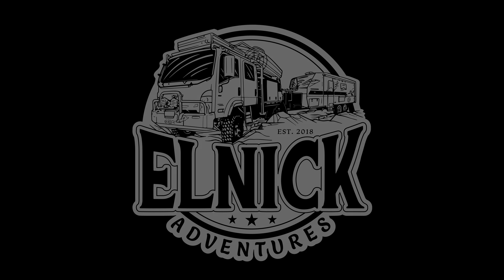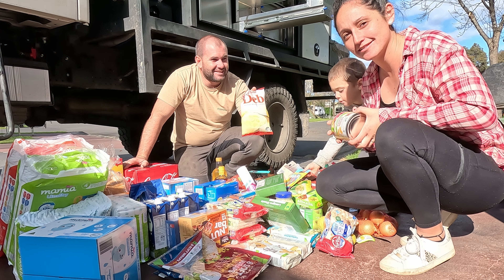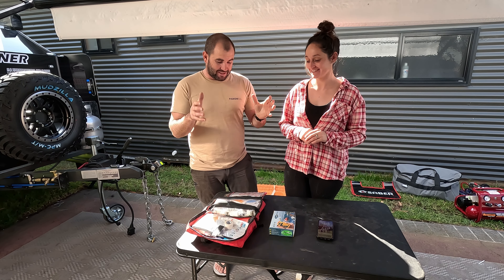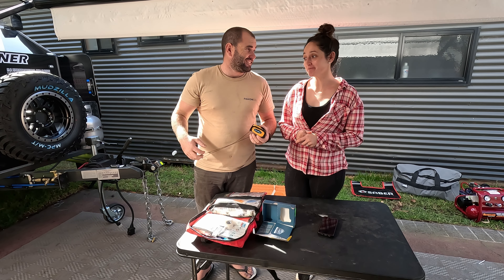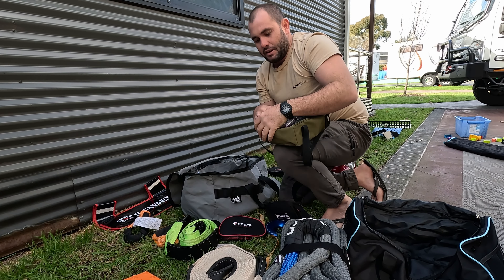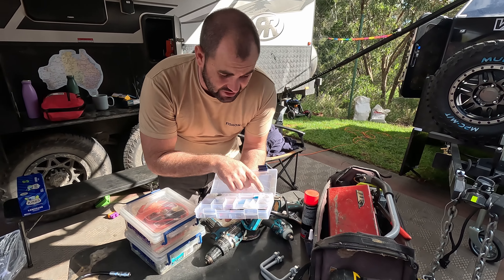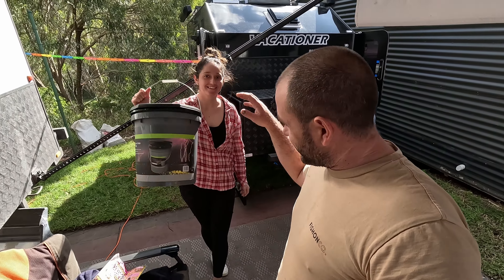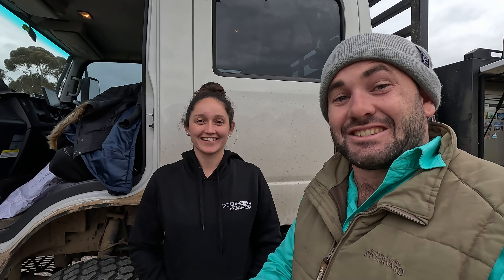We SWAP our 20ft VAN to this Extreme OFFROAD VACATIONER HYBRID + How to plan for an OFFGRID TRIP?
In this weeks episode we swap out our van for this little nugget and run you through some OFFRID essentials that you will need when you go to those remote places.
PLUS we plan to leave on an extended trip but something comes up. find out what it is in this episode. oh the joys of travelling! (:

Next episode. we hit the sand tracks.